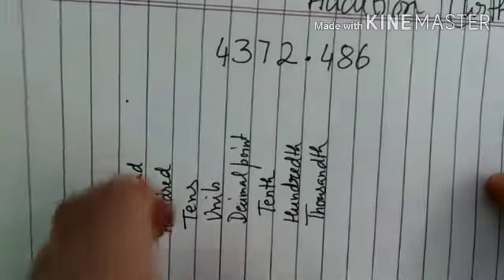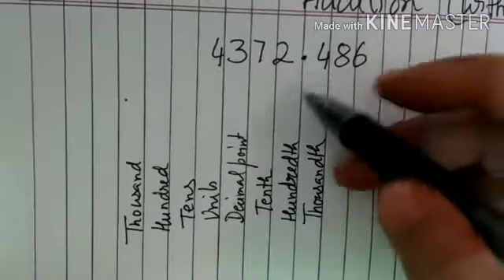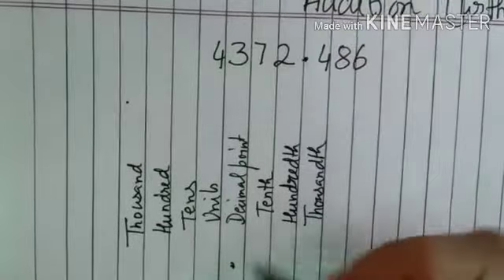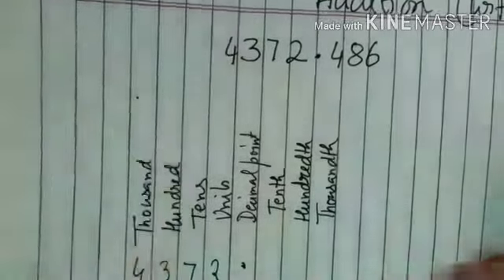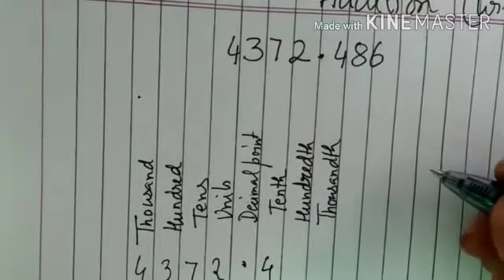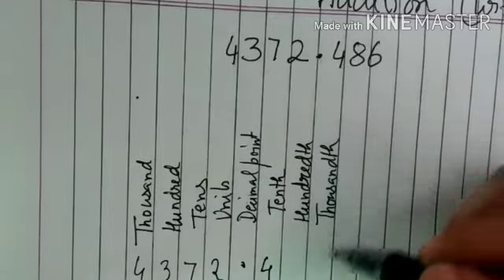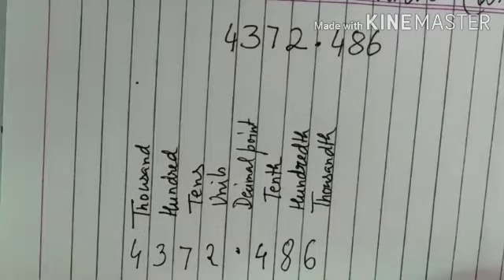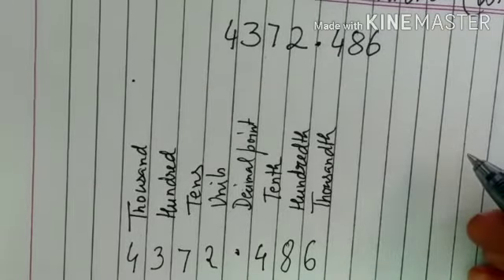Class 3 and 4 Addition (with decimal numbers)